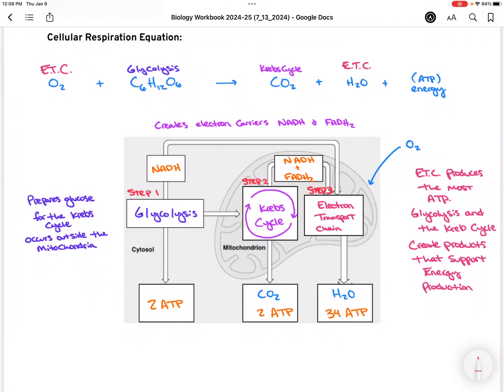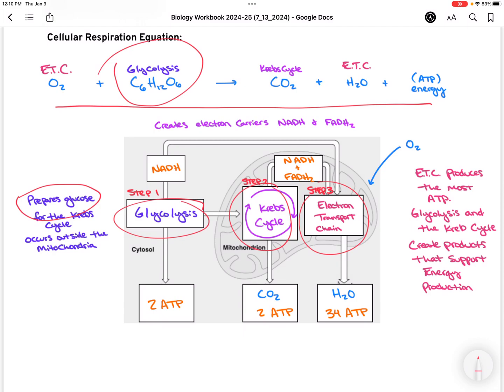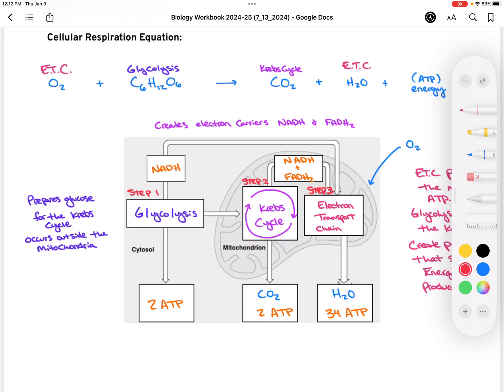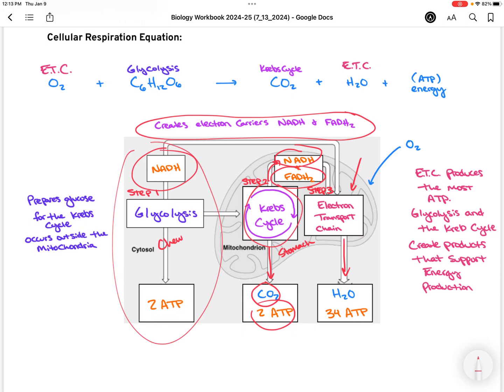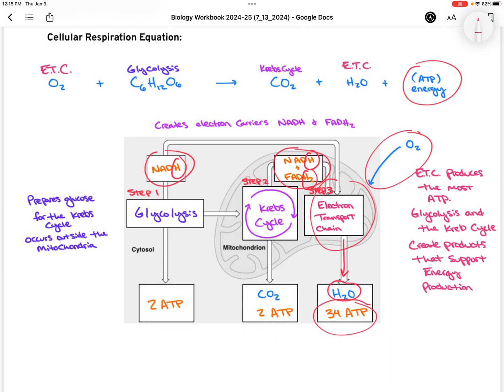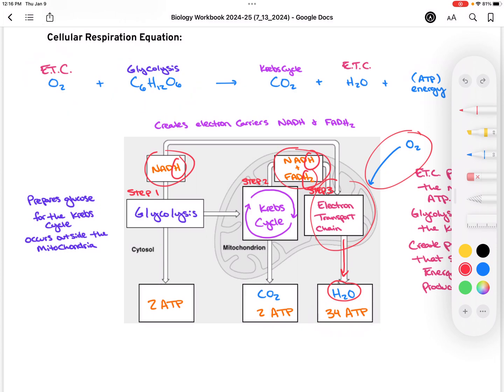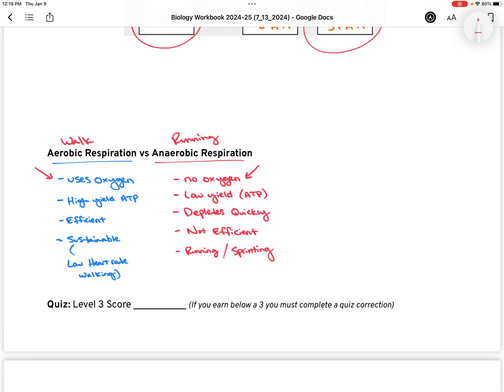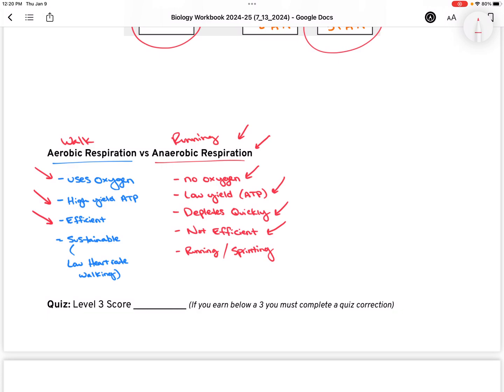Level 3 - Cellular Respiration Notes